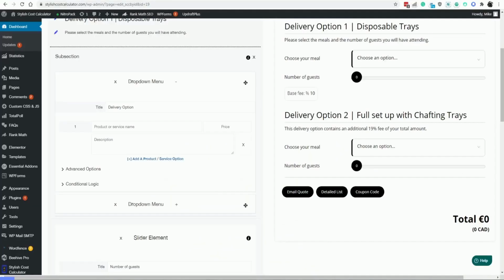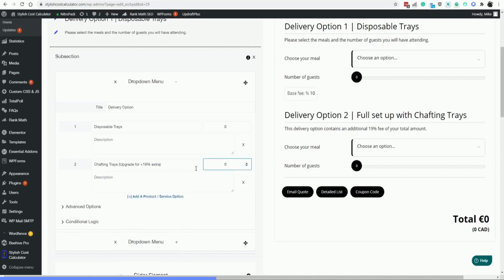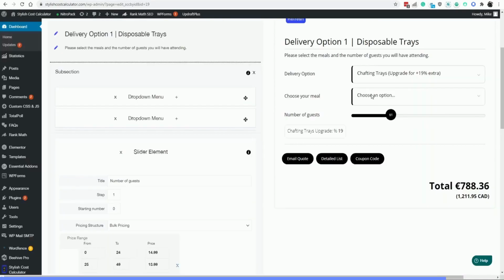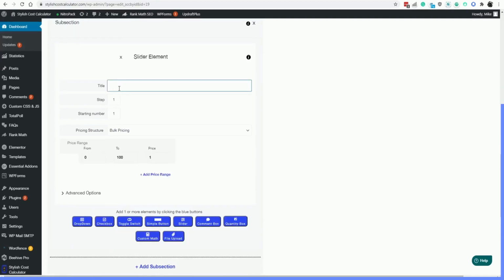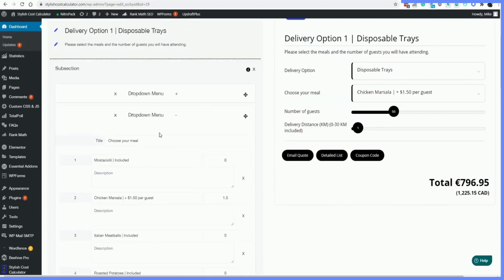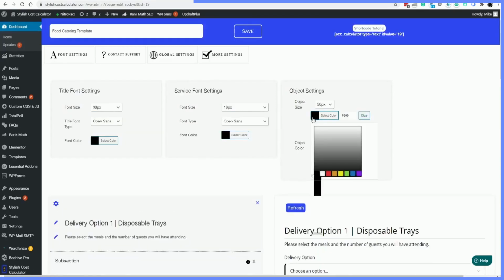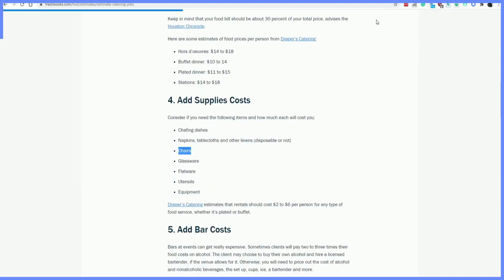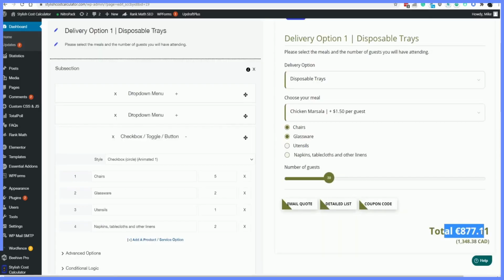Food Catering Price Estimator Template | by Stylish Cost Calculator for WordPress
Stylish Cost Calculator is a WordPress plugin that allows any website to build its own cost calculator for any type of business. In this example, we are building a template for a Food Catering company.

• You can download this template (free) by clicking 'Load Template' when you're building a new calculator instance.

Stylish Cost Calculator is a freemium plugin. It works great for free but has premium features that some users love and don't mind paying for.

Build an attractive instant quote (estimate) form on your website with Stylish Cost Calculator. Now, your users can visualize the cost of your products and services. Alternatively, turn this into a lead generation form by removing the payment buttons and total price, encouraging your users to give you their email to download their PDF quote form.

✓✓ The Most Powerful Instant Price Estimate & Cost Calculator For WordPress
✓✓ Enhance your customers’ experience and increase sales with a cost calculator plugin.
✓✓ Increase Sales & Conversions
✓✓ Bring clarity to your pricing
✓✓ Modernize your website

✓ Itemized Detailed List - Generation Invoice Style Layouts
✓ Lead Generation - Collect customer information

Features

• Unlimited elements + Drag & Drop - Build the estimation form fast and easily
• One-click Pre-made Templates
• Compatible with elementor, wp bakery, Divi builder, beaver builder
• Translate - To any language (i)
• Bulk Pricing Discounts * Siding Scale pricing
• Custom Math (lite) - Add a percentage to the total. Or, divide for monthly/weekly payments.
• Responsive (customize columns on mobile & desktop)
• Quote: detailed list (web)
• Live currency conversion (i)
• Quote: print to pdf
• Quote: email pdf to client & admin
• Multiple Calculators on the Same Page
• Stripe Integration (i)
• Woocommerce integration (15 seconds setup)
• Conditional logic (drop-downs & check-boxes) (i)
• Honey Pot (Google Captcha)
• Image & File Upload
• Premium Setup - one-time fee for advanced help. *Subject to our availability.